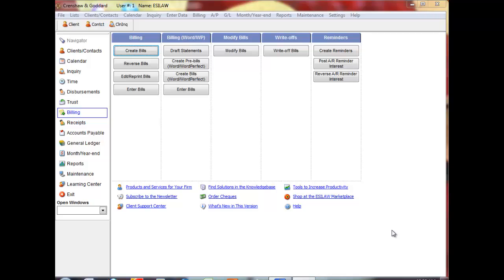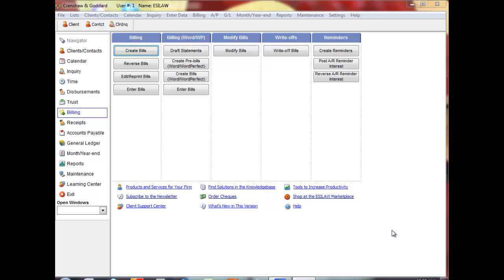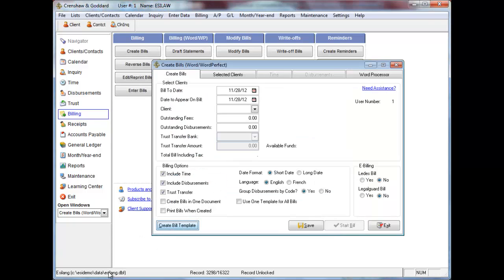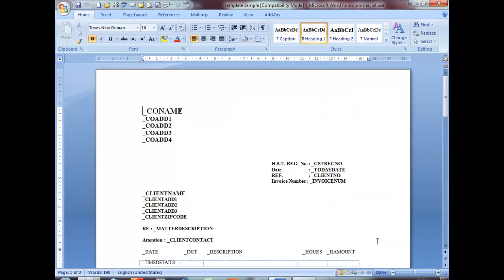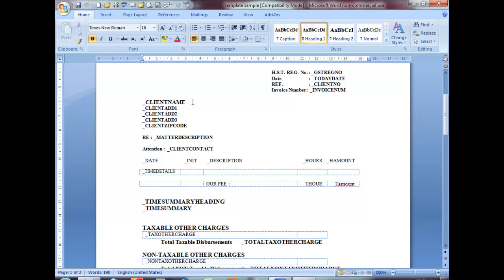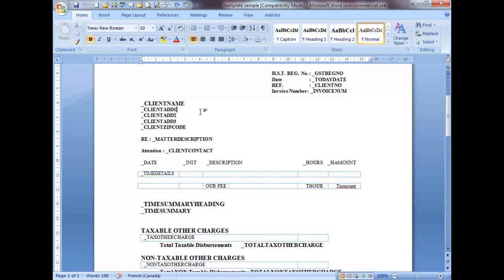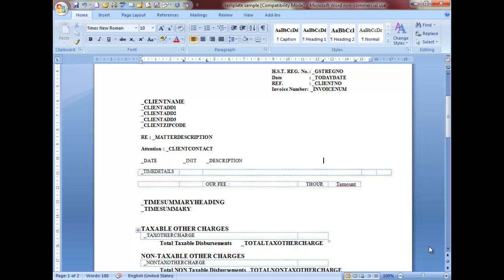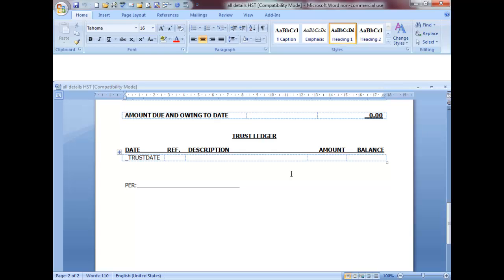Creating and customizing templates for use with ESILAW's word processor billing features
Learn how to create and customize billing templates for use with ESILAW's word processing billing features.